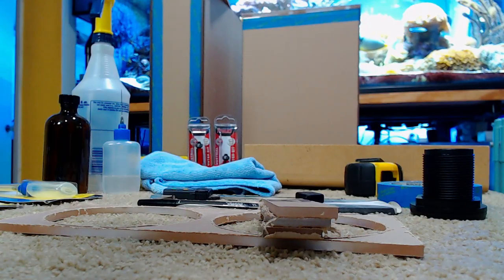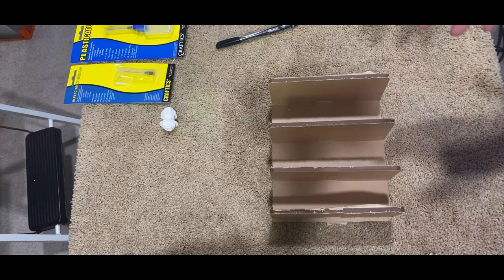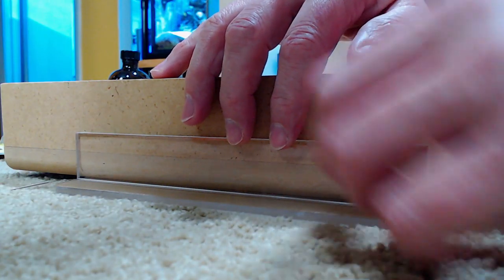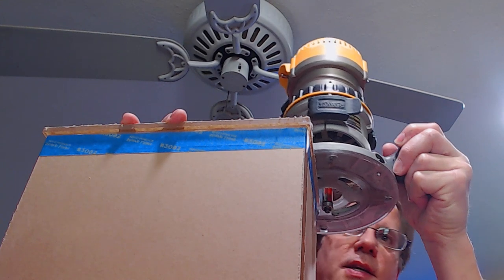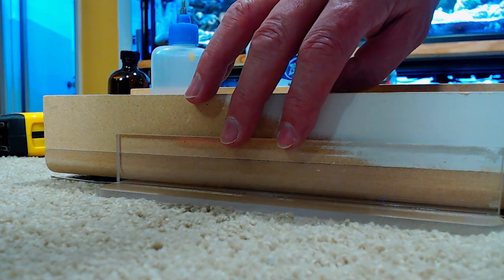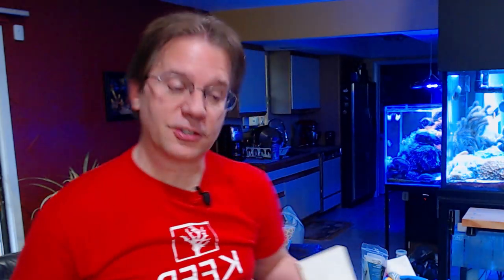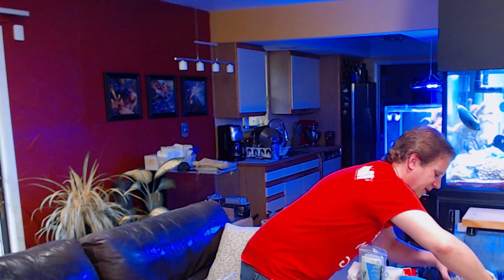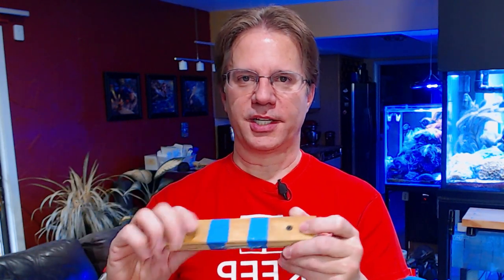Let's talk about working with acrylic material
Here's my article with a bunch of pictures of what I have used